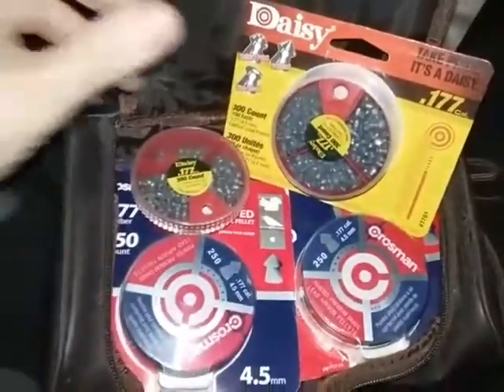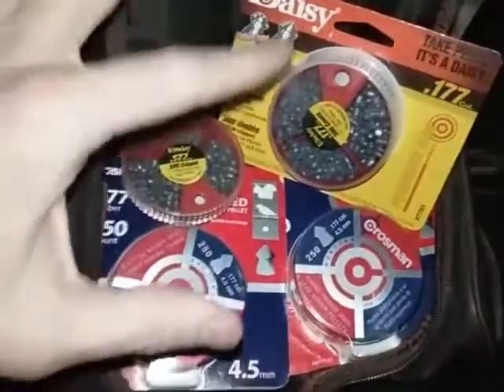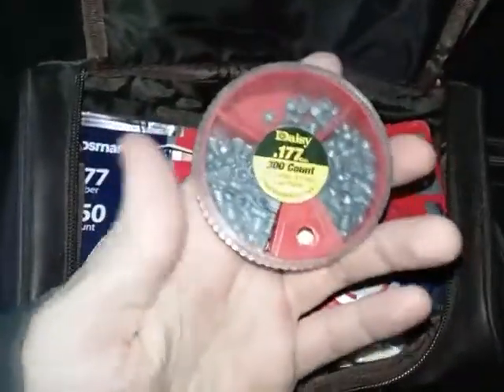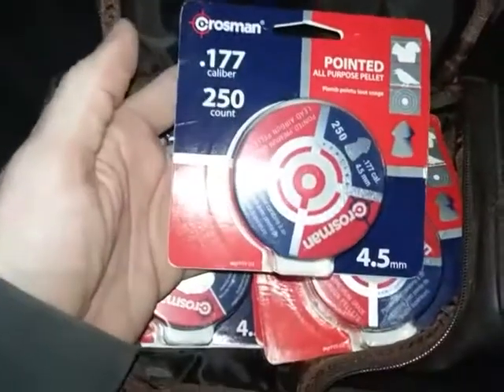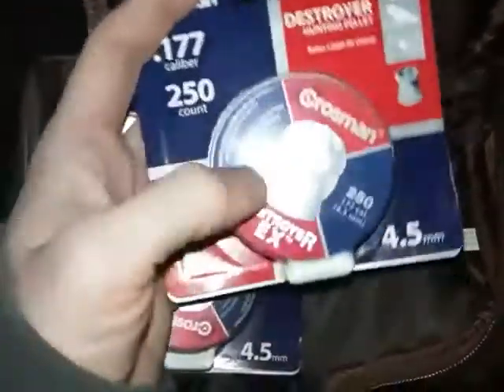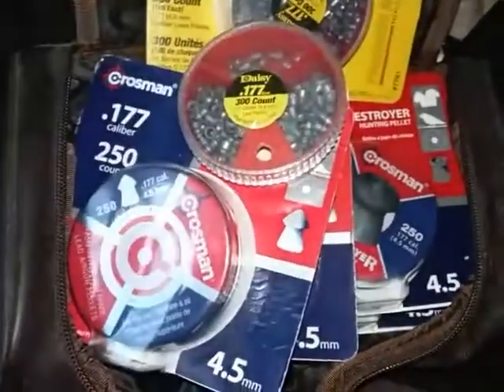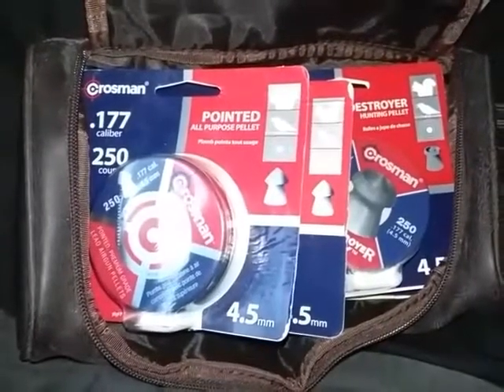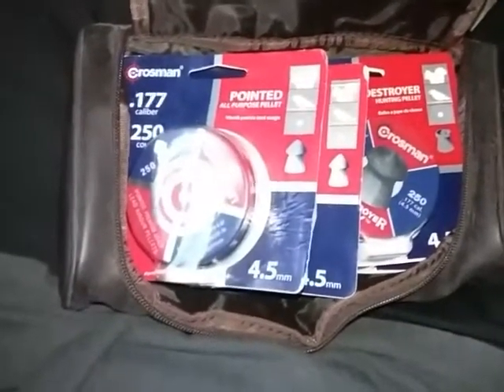A Small Pellet Cache for Pellet Rifles for Emergency Long Term Small Game Hunting During SHTF